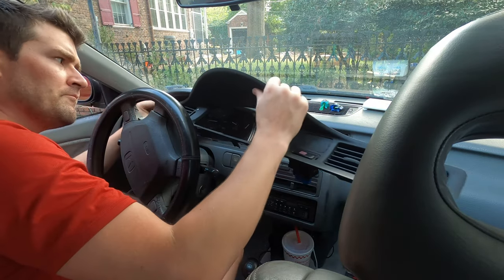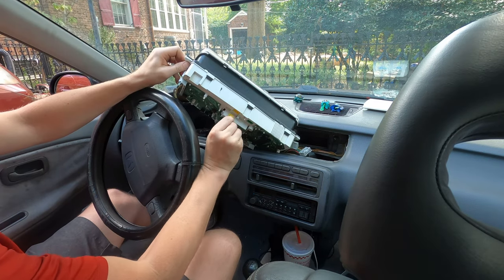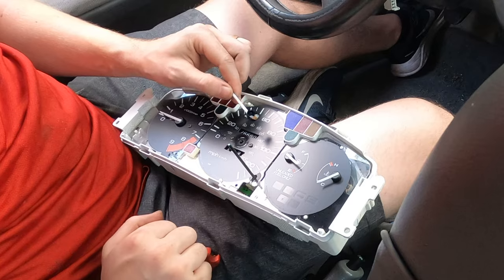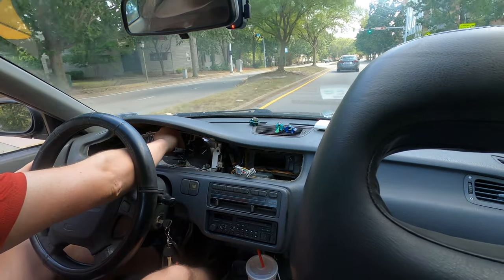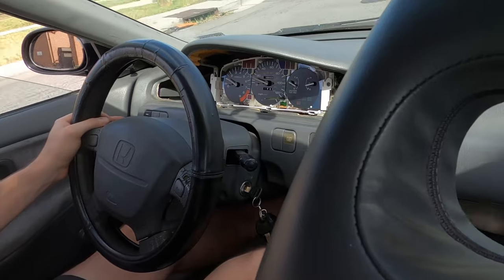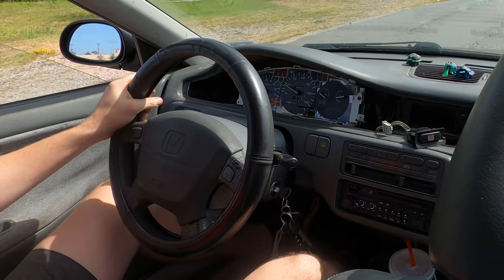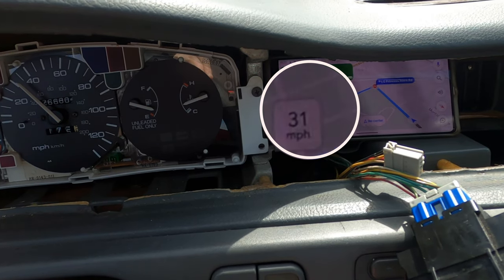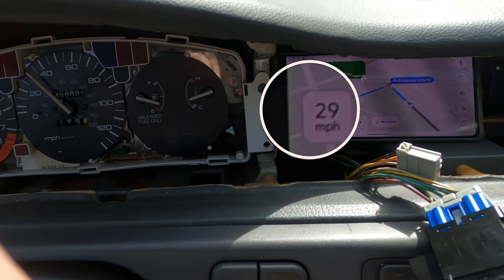How to calibrate the speedometer on your Civic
Recalibrate your speedometer and give your car a tune-up at home while driving and avoid costly repairs and shop fees for a 1993 Honda Civic EG 5th gen. It's not worth it to pay someone to calibrate your speedometer when you can DIY it in your own driveway for free! Be safe and make sure your speedometer is accurate.

You can never have enough WD-40

I hope @scottykilmer isn't disappointed in me for what I did in this video.